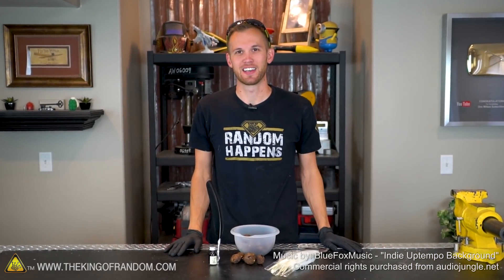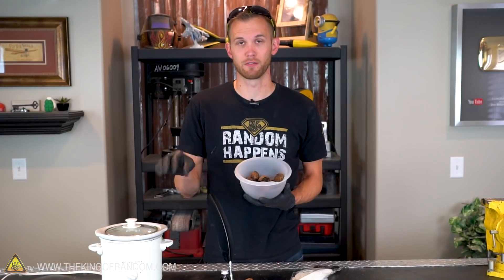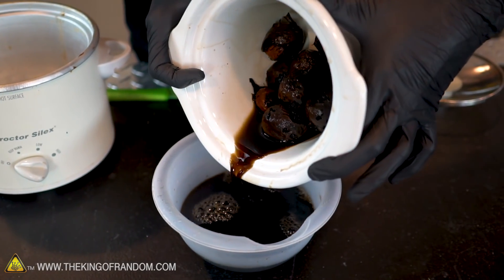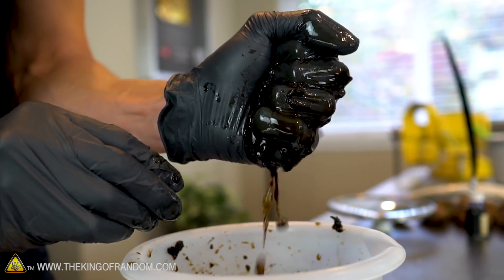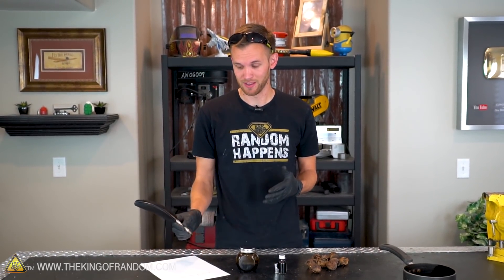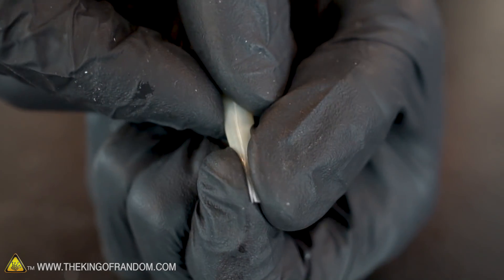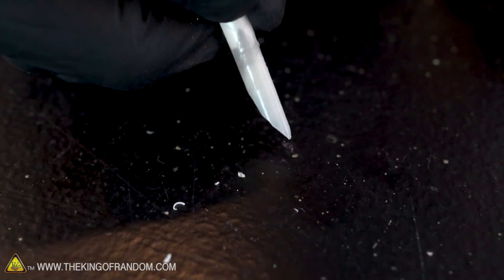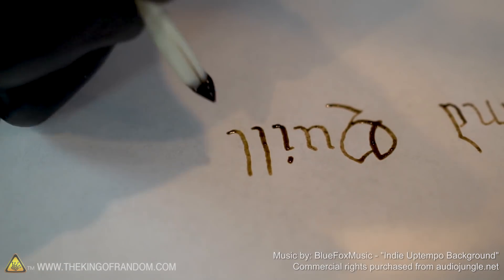How To Make Ink from Walnuts! TKOR Shows Off It's DIY Ink Making Skills!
In today's video we're making ink from a scratch, and a feather quill to go along with it!  You're a wizard Harry! This interesting DIY ink making experiment is perfect for those wanting to try some cool experiments: how to make ink, making ink basics, DIY ink, ink making science, homemade ink project, DIY quill pen, made homemade natural inks, how to make black ink, and more!

Mini Strainer
Retractable Razors

Music by: BlueFoxMusic - "Indie Uptempo Background" Commercial rights purchased from audiojungle.net

✌️👑 RANDOM NATION: TRANSLATE this video and you'll GET CREDIT!